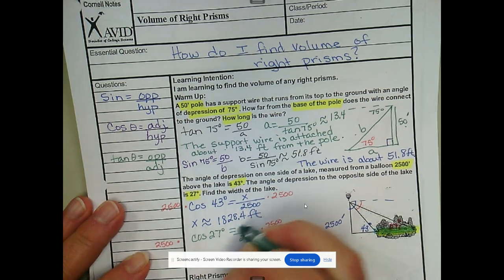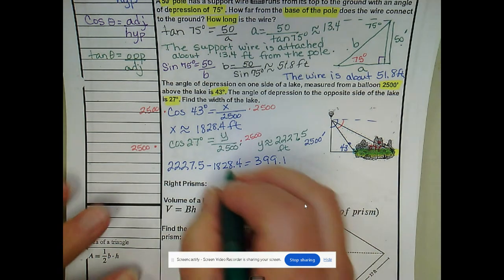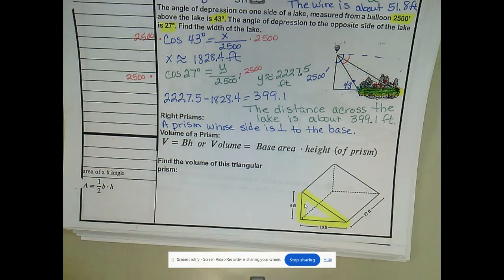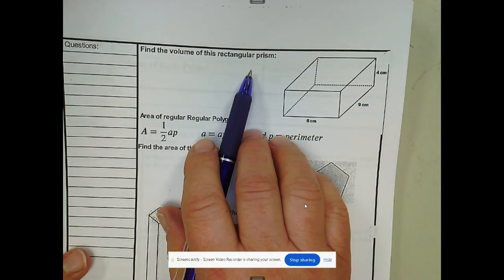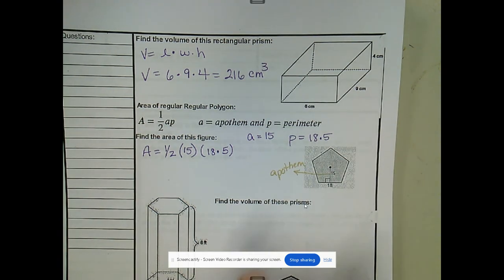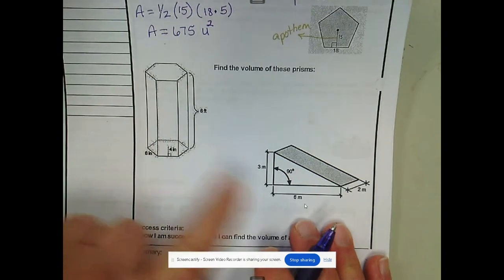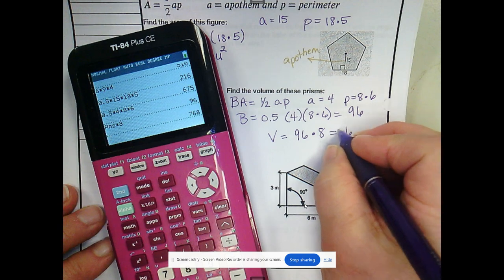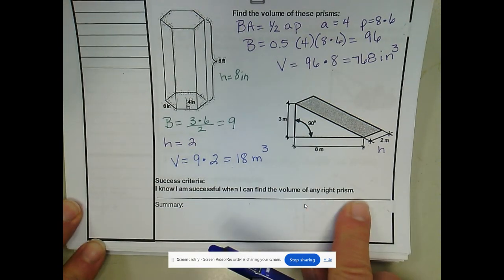volume of right prisms